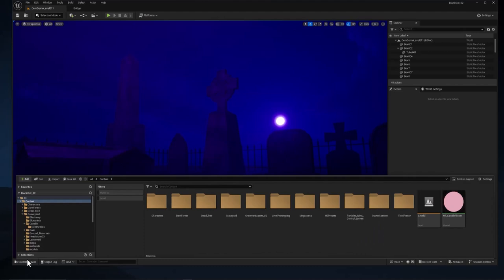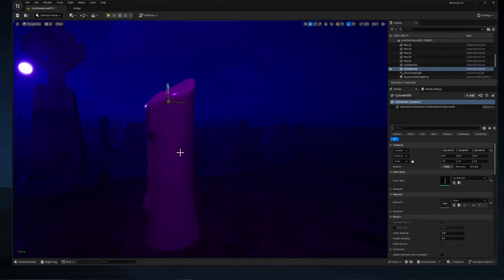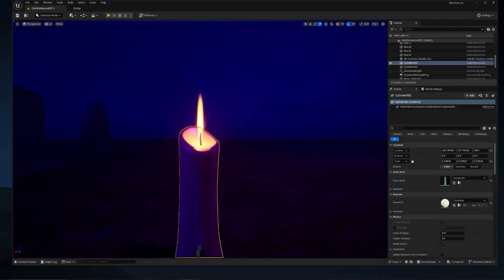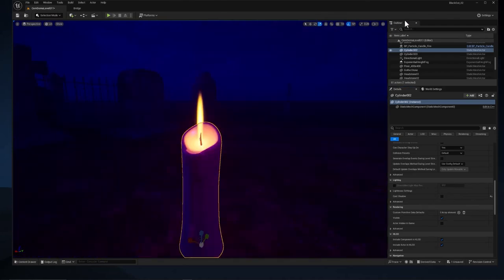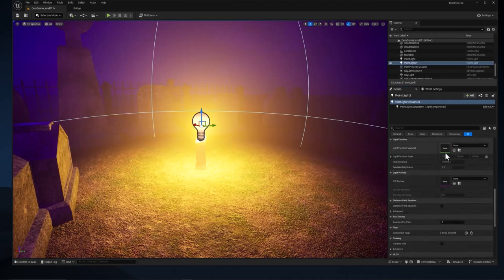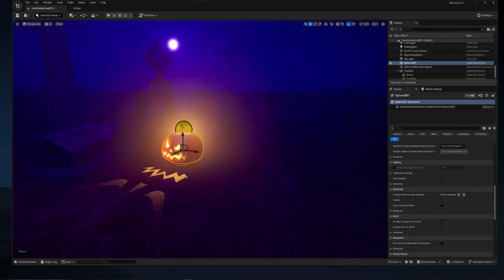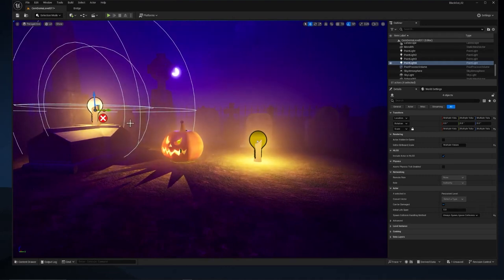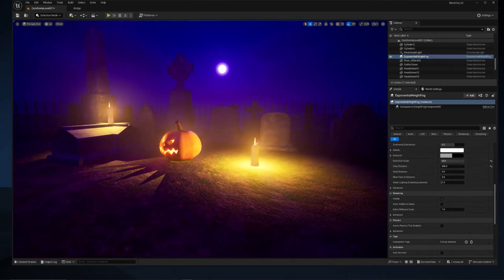Unreal Engine: Lighting a Graveyard Scene 03/03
Create a flickering candle light